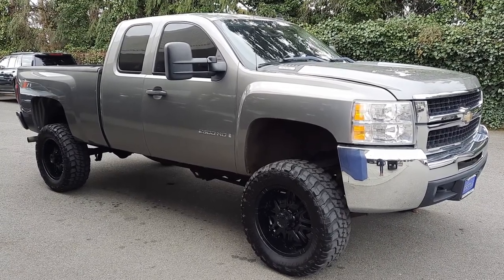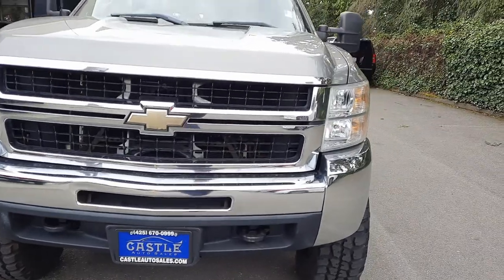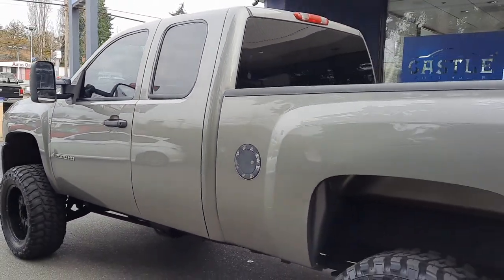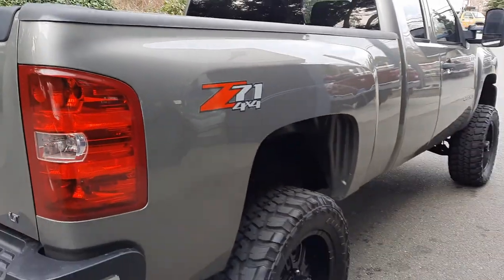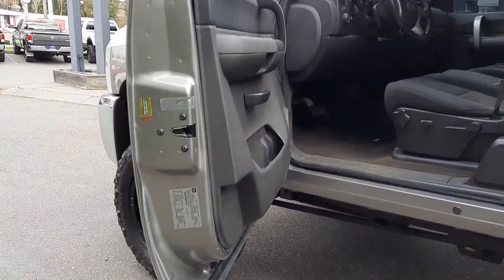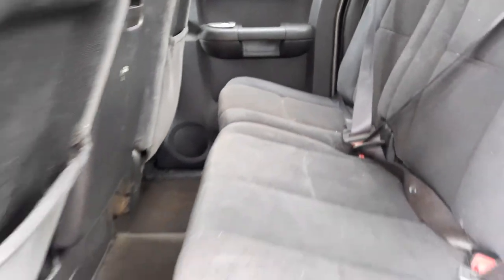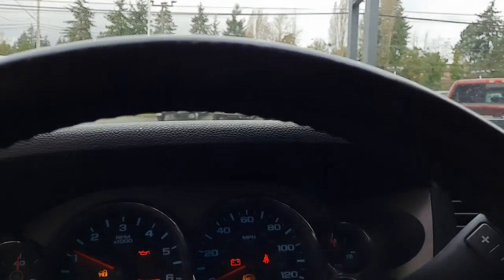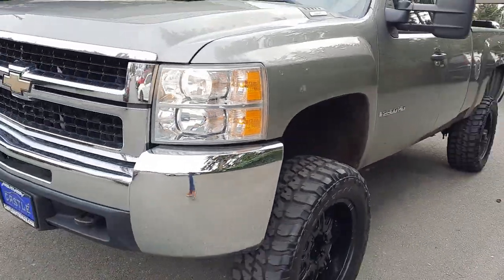2008 CHEVROLET SILVERADO 2500 LIFTED 6.0 VORTRC💯🔥💨👀💪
2008 Chevrolet Silverado 2500HD LT LT1 Graystone Metallic 4WD Vortec 6.0L V8 SFI VVT 6-Speed Automatic HD Electronic with Overdrive

Corey Frazier
20515 Hwy 99
We do Ship Nation Wide, Including Hawaii, and Alaska.
We Specialize in Diesel Truck!!